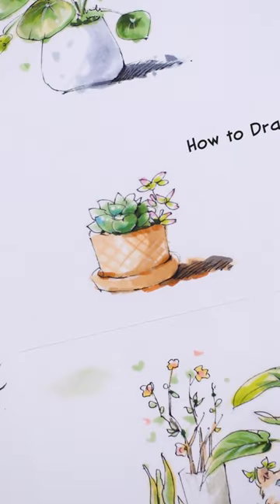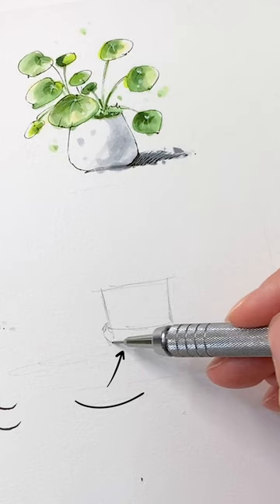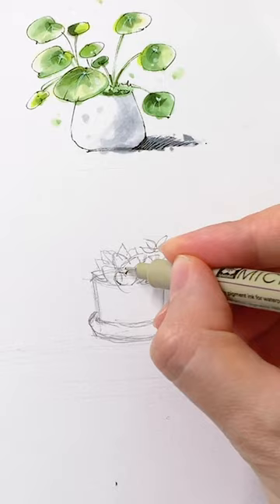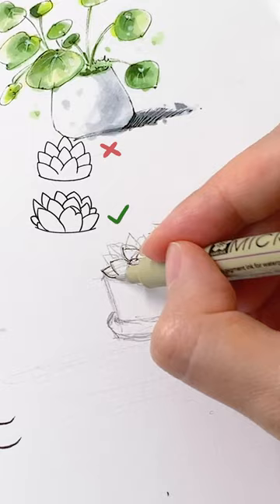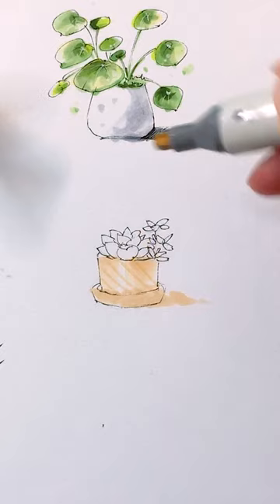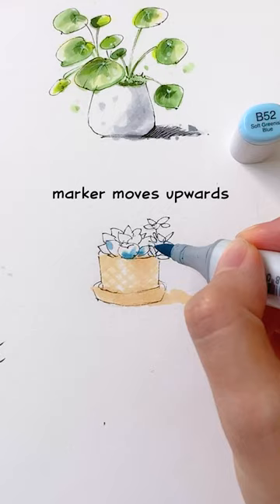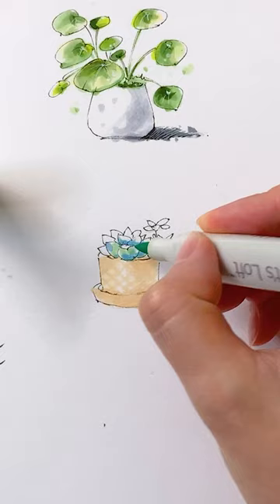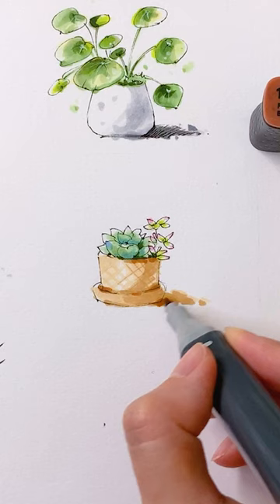How to Draw Succulents Easy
Learn how to draw succulents using markers. Full length tutorial on my YouTube. Don’t worry about being perfect - embrace asymmetry and let your creativity shine!

🖌️ 𝐌𝐚𝐫𝐤𝐞𝐫 𝐒𝐞𝐭𝐬 𝐑𝐞𝐜𝐨𝐦𝐦𝐞𝐧𝐝𝐚𝐭𝐢𝐨𝐧 72 colors:
• US Amazon

🎨 Art Supplies Amazon Storefront:

📄  Paper/Sketchbook:
• Canson Mixed Media Paper

✒️ Pens & Eraser:
• Uniball White Gel Pen
• Micron pen set
• Pencil drafting
• Kneaded Eraser